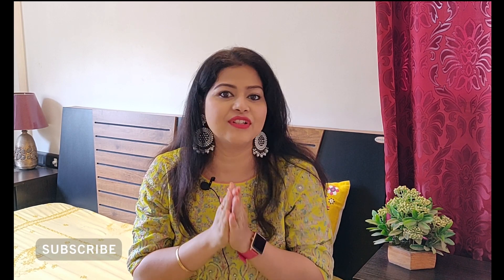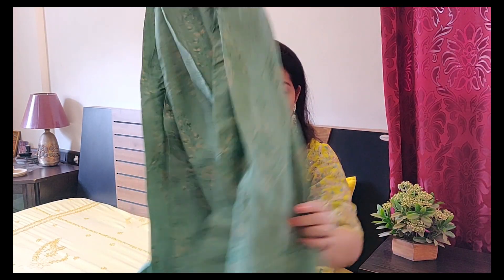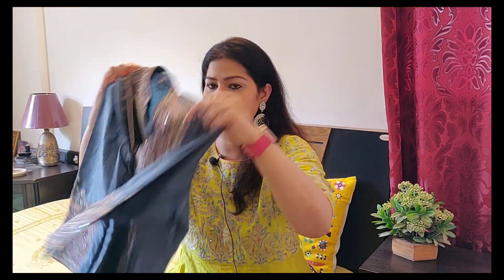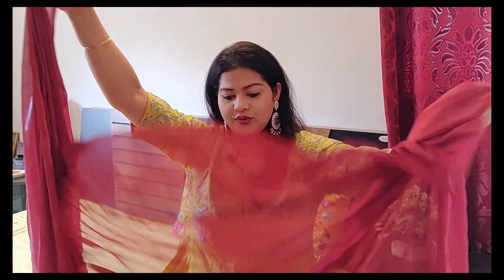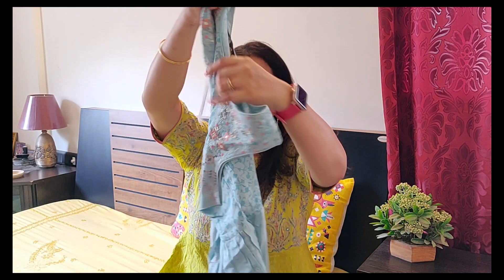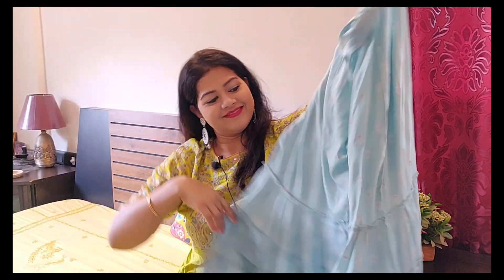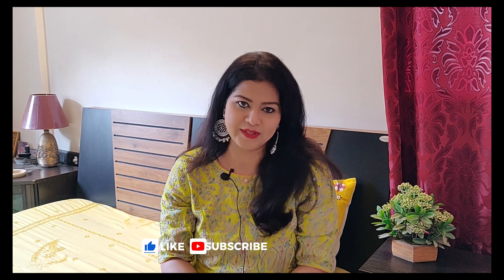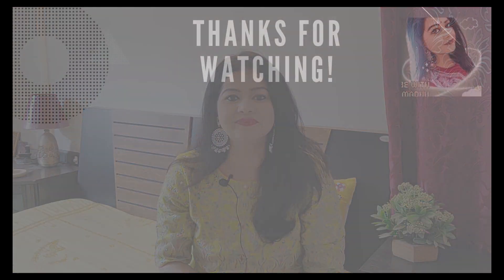दिखो हट के in these Gorgeous Embroidered Anarkali Suit Sets | My latest addition from AJIO 👗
Hello Friends,
In this episode, I am showing you four of my hand picked Embroidered ANARKALI Suit Sets which I purchased from AJIO.com (AJIO App).

You can directly check out the below links for the Anarkali suit sets shown in this video :

You can also Check out :
💥 Multicoloured Earring from Meesho : S-11281644